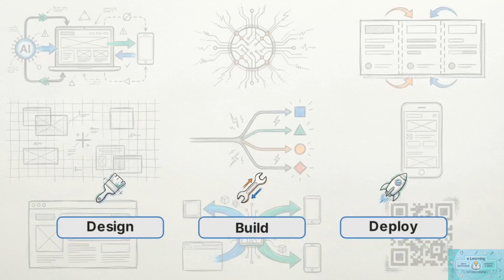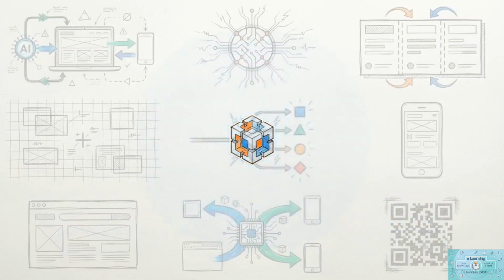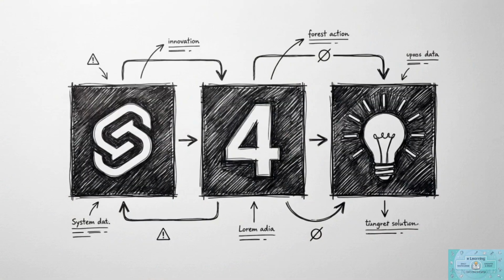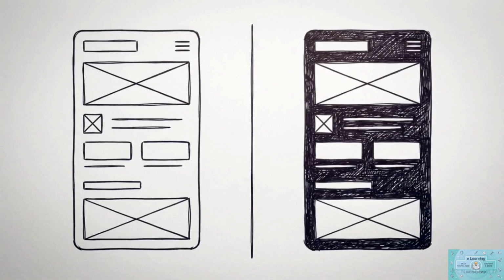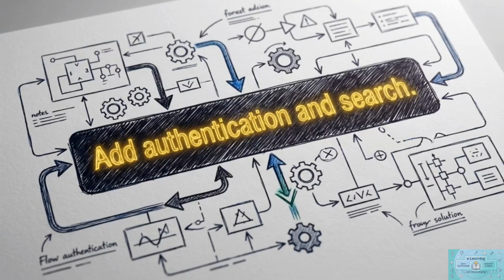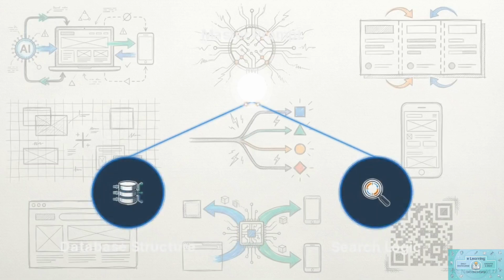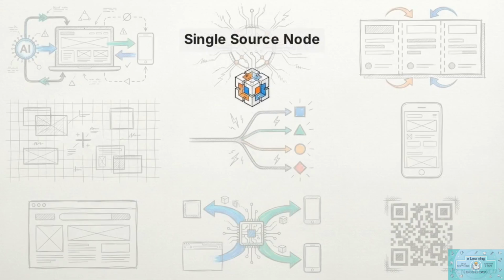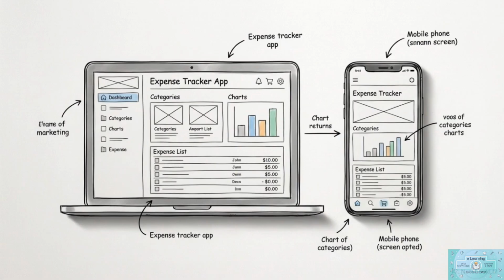Stop Coding! Build Full Web & Mobile Apps in Minutes with Replit Agent 4 🚀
Think you need months of engineering to launch an app? Think again. In this video, we show you how to use Replit Agent 4 to turn a simple text description into a fully functional, deployed application.

What you’ll learn:
[00:29] Requirements for getting started.
[01:06] Breaking down the Prompt: Purpose, Audience, and Features.
[02:43] Understanding terminal logs and deployment sequences.
[03:28] Summary of the 15-minute build workflow.

Turn your ideas into reality before the coffee gets cold. ☕